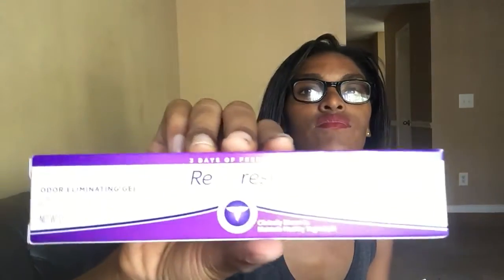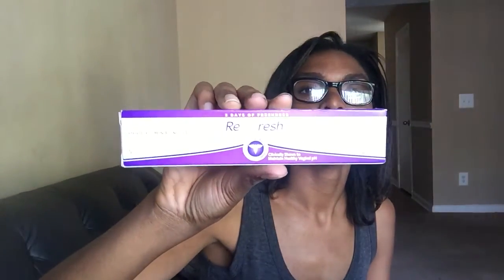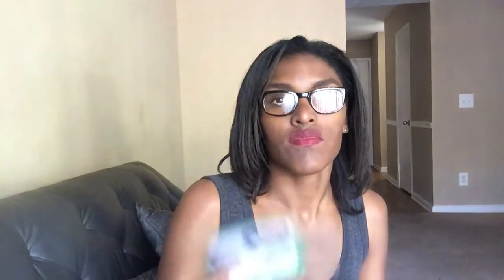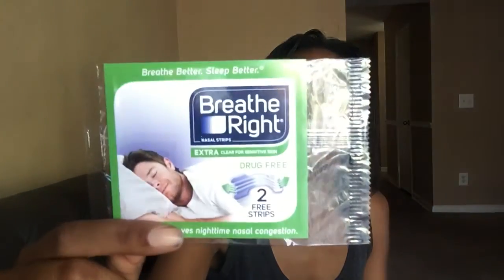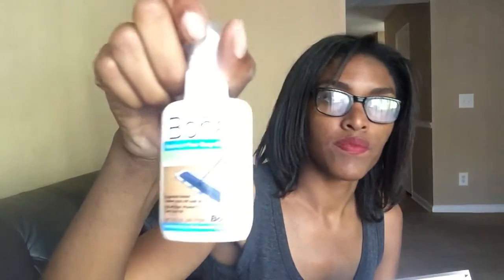Sample Source Unboxing!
Go to sample source website to claim next season's freebies